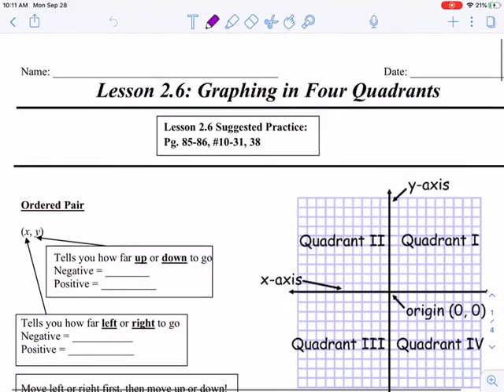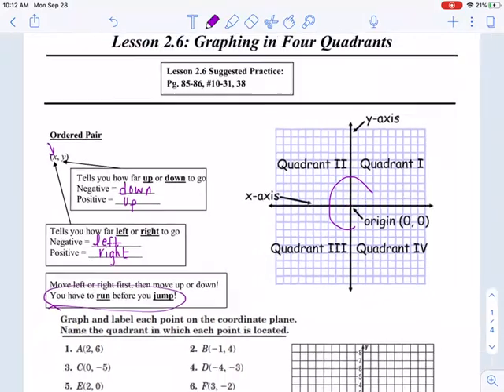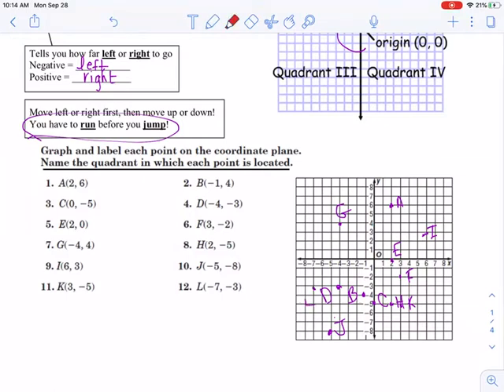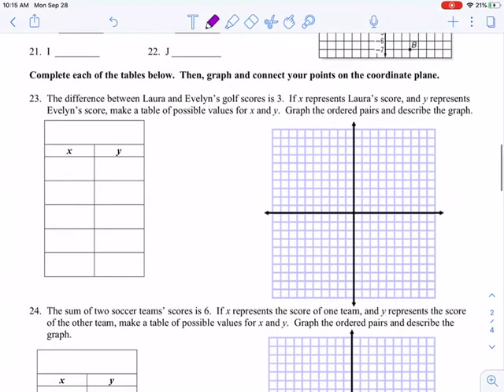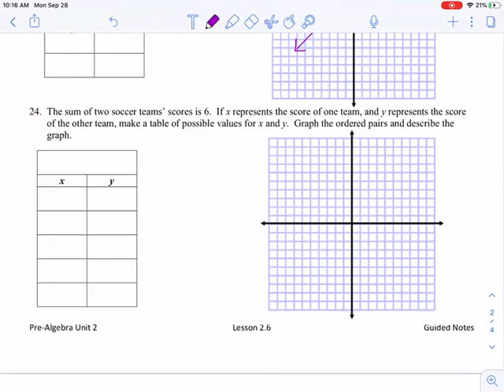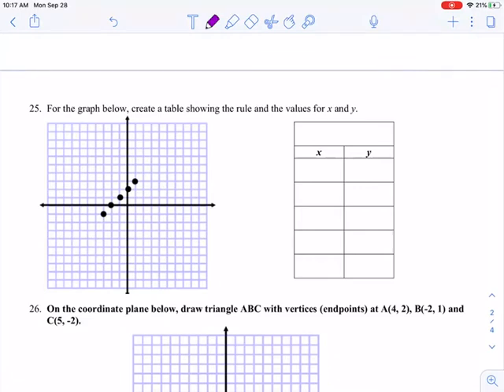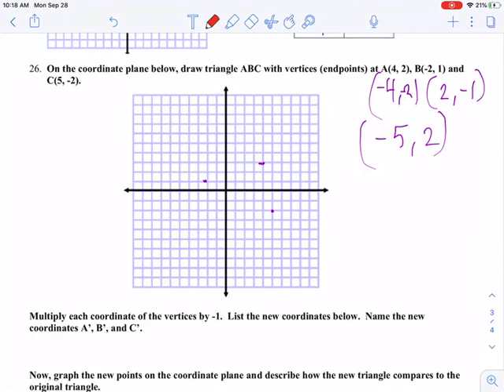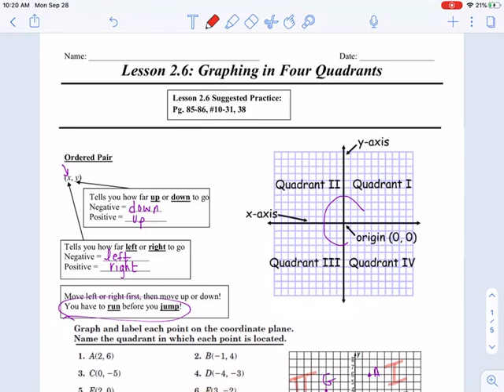PA 2-6 Coordinate Plane